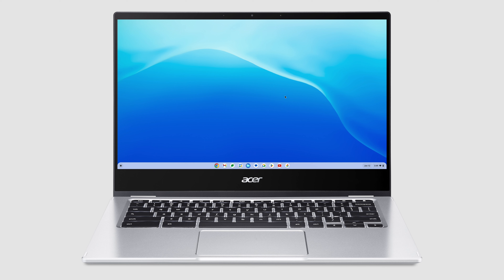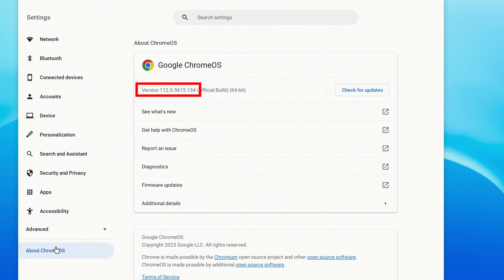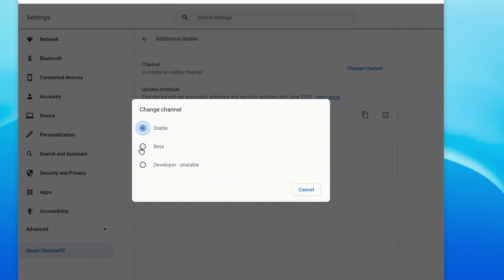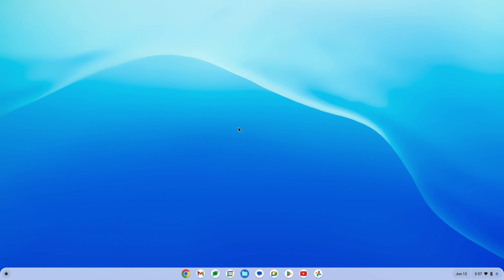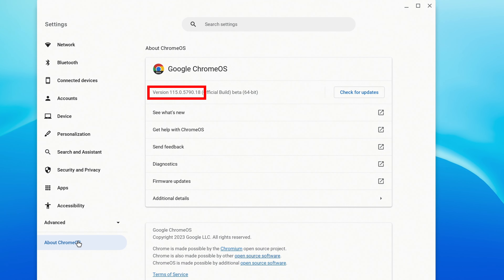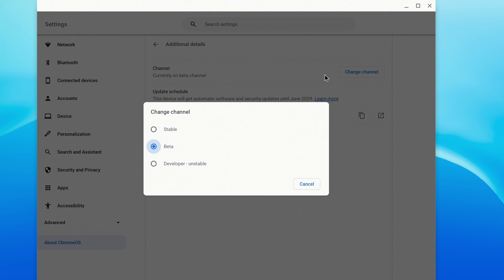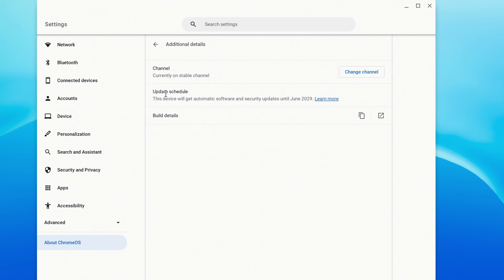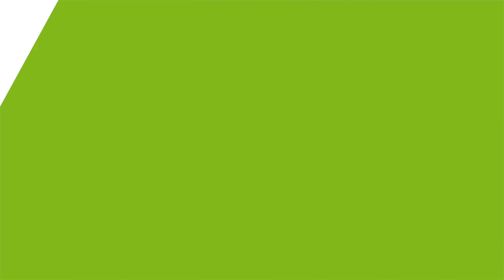Chromebooks - How to Switch to the Beta Channel